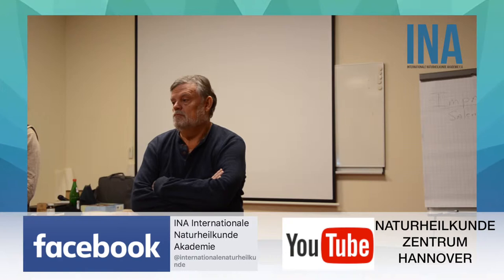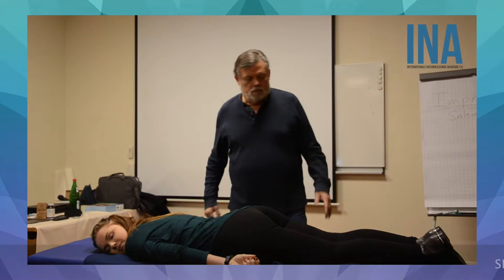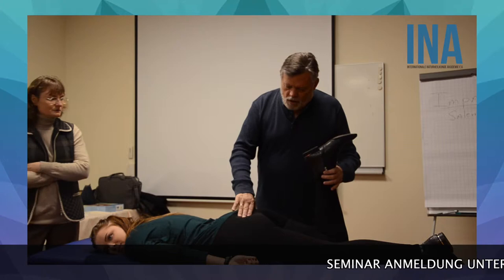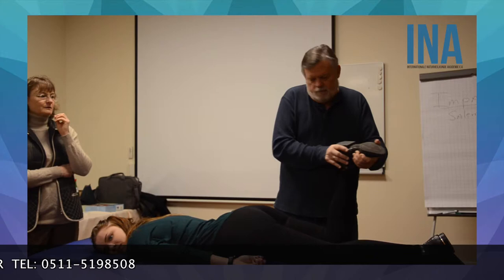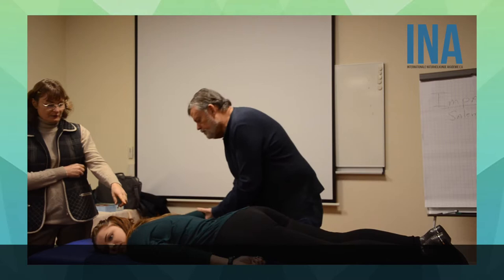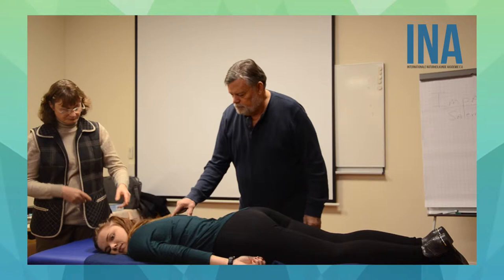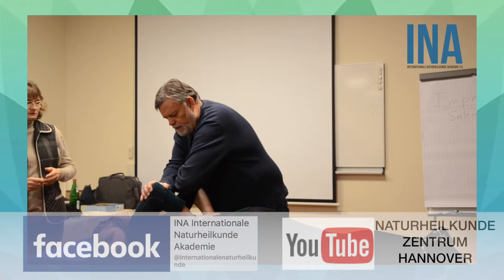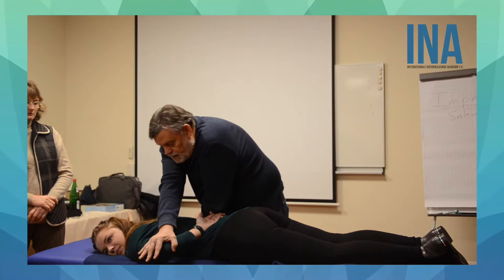Applied Kinesiology mit Dr. David Leaf |EPISODE 2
Bei Interesse und Fragen:
Internationale Naturheilkunde Akademie e. V.